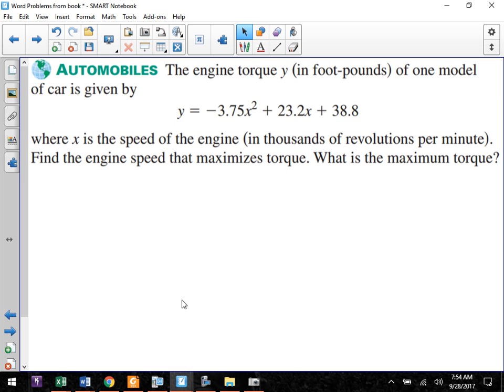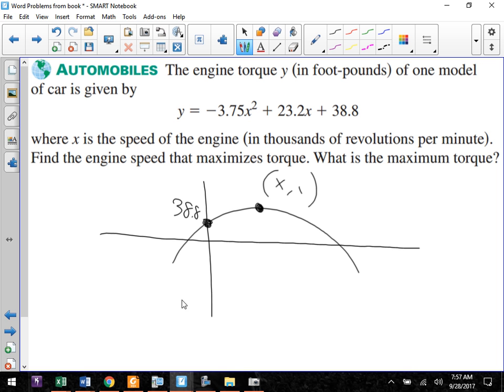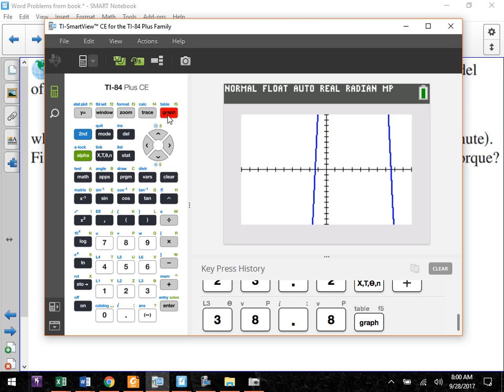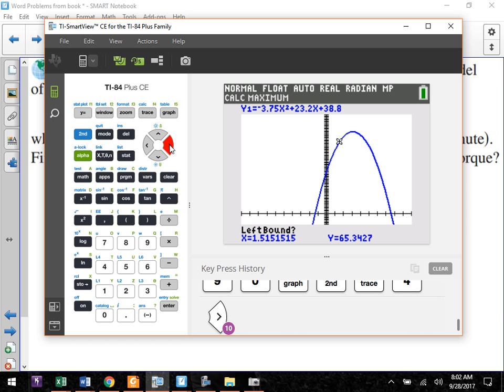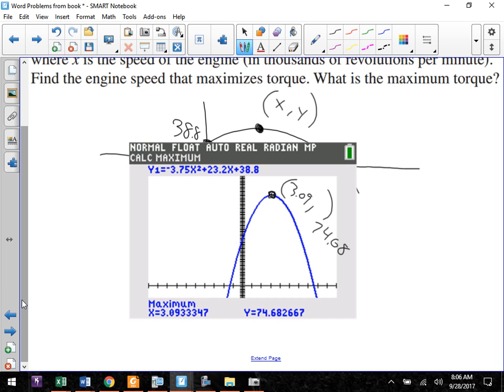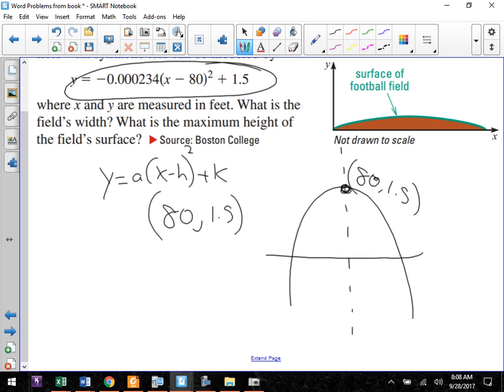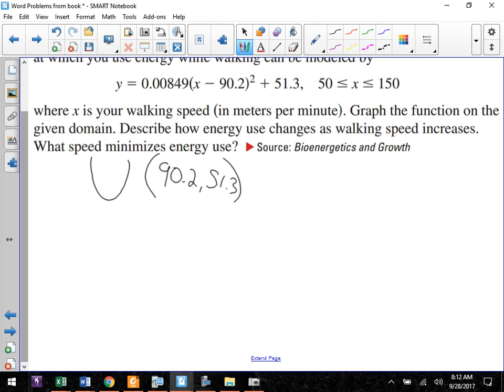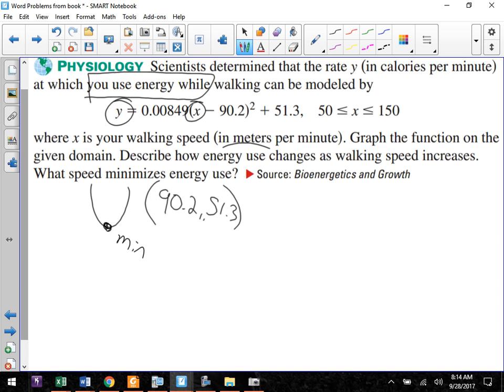September28 word prob day 1 p1